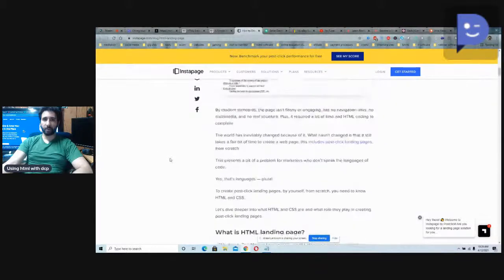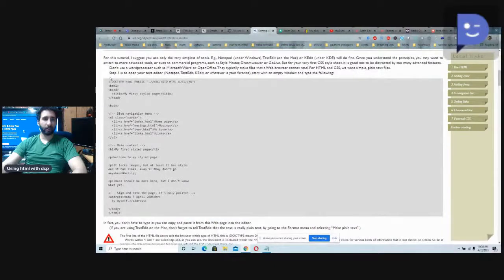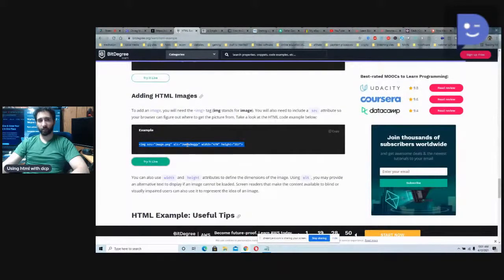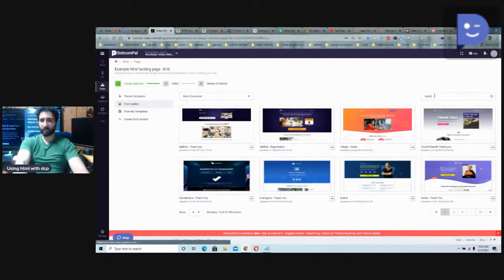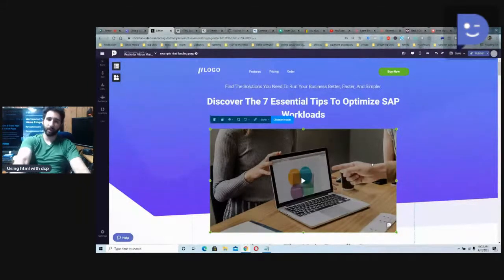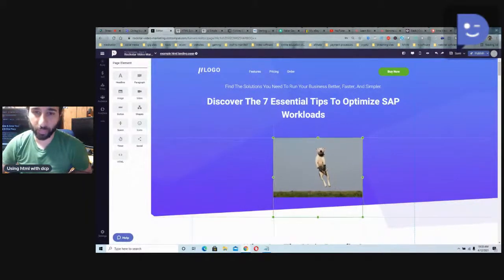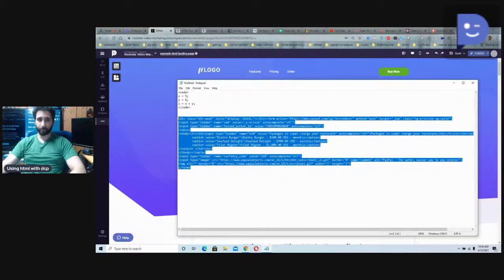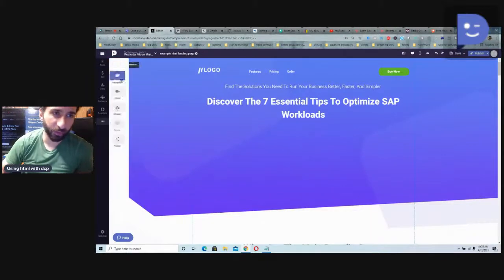How to Integrate HTML into Your DotcomPal Website | Step-by-step Guide | Hyper Text Markup Language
Did you know that you could integrate HTML code to further optimize your DotcomPal website? Yes, you can! You can customize your website, and even add many more cool features to it in addition to the ones that DotcomPal offers. Join Kareem as he explains how you can do it all.

We're active on social media too, so hit us up with all your queries related to all things online business.